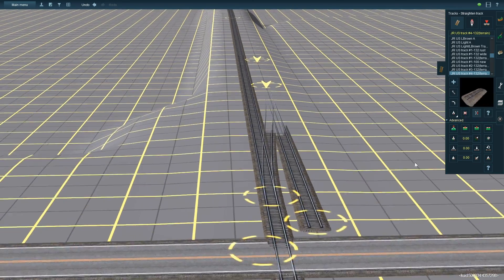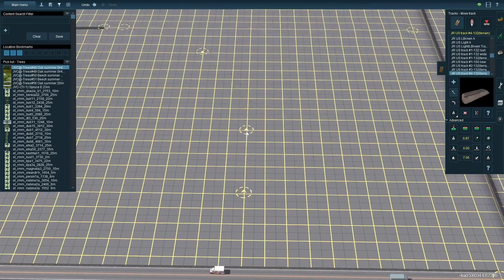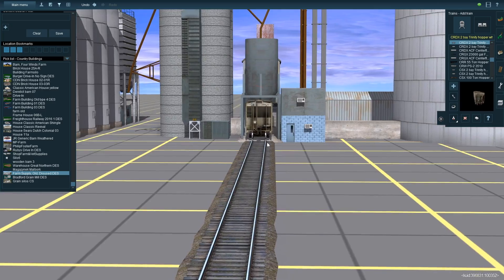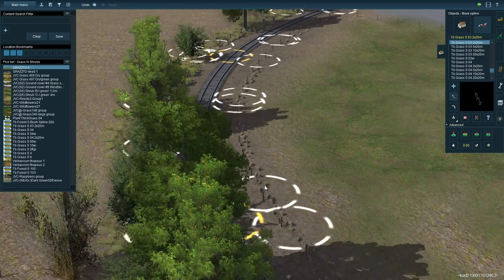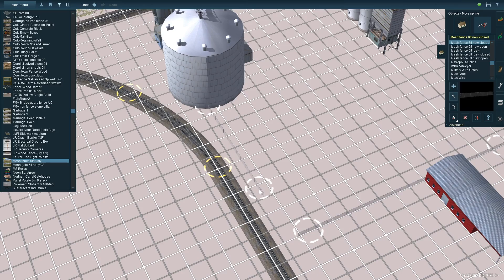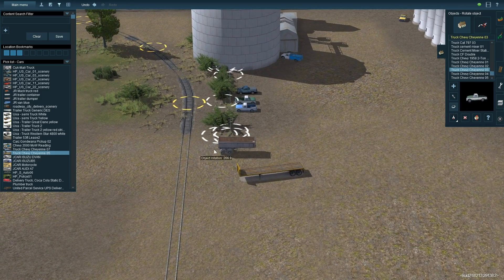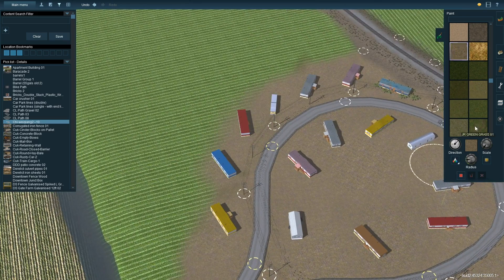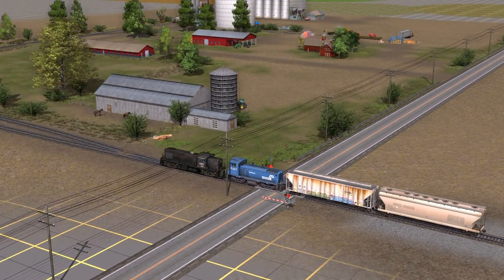Trainz: Dry Brook & Esopus Valley Railroad #4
Welcome to the Dry Brook & Esopus Valley railroad! This is a new, fictional route we'll be working on. In this episode we continue our expansion westward, adding a transload facility and beginning work on some farmland.

Use this link to grab your copy of Trainz A New Era, Trainz 2019 or anything else from the Trainz store

If you've enjoyed this series or any other on my channel, please consider contributing to my digital tip jar ;-)